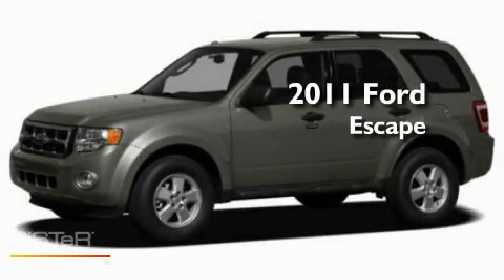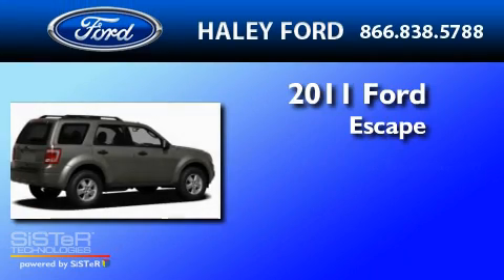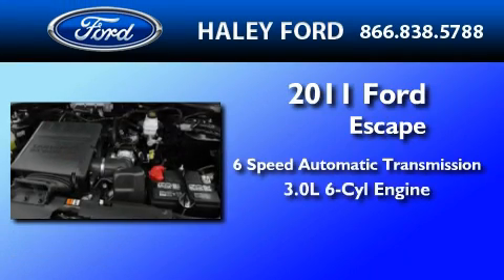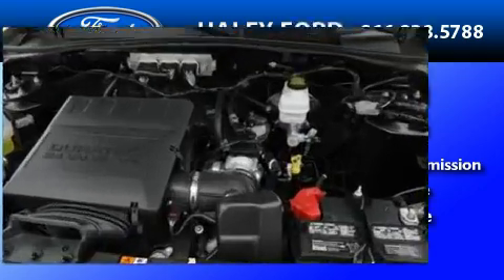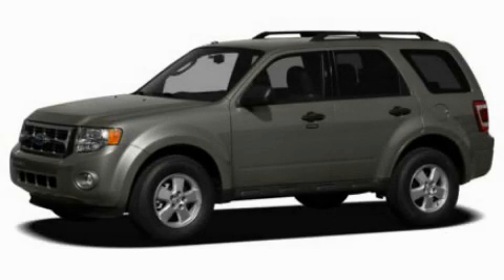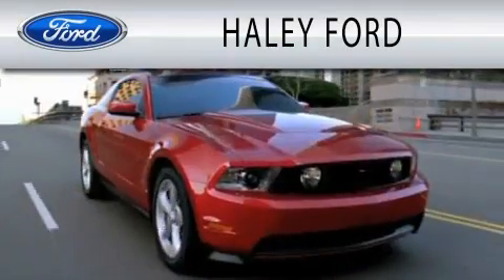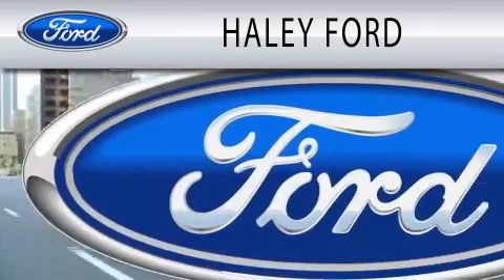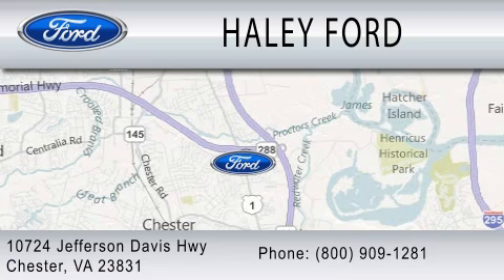2011 FORD ESCAPE VA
Year : 2011
 Make : FORD
 Model : ESCAPE
 Engine : 3.0L V6
 Trans . : AUTO 6SPD

 Miles : 3

 Stock : 2381

 10724 Jefferson Davis Highway
  , VA 23237